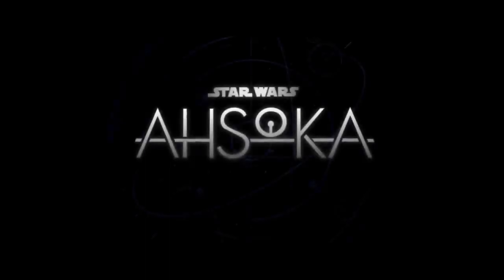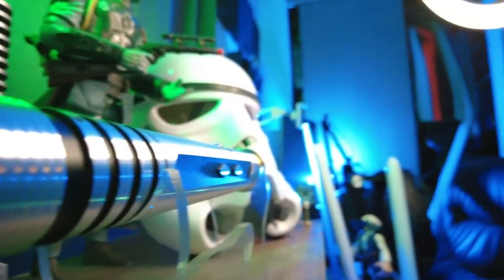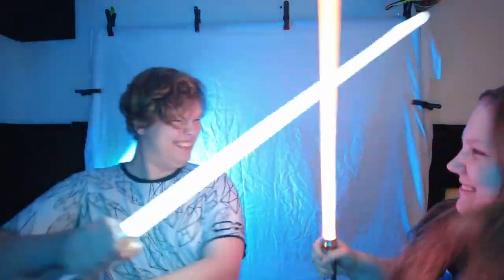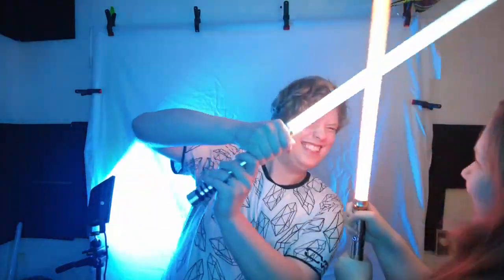AHSOKA LIGHTSABER BETTER THAN ORIGINAL!? | Ahsoka Inspired Lightsaber Review | NSabers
Today we look at the Ahsoka Tano inspired lightsaber by NSabers!

Do you like Star Wars?  What about lightsabers?  Do you enjoy finding these kind of items at a price that fits within your budget?

Product-